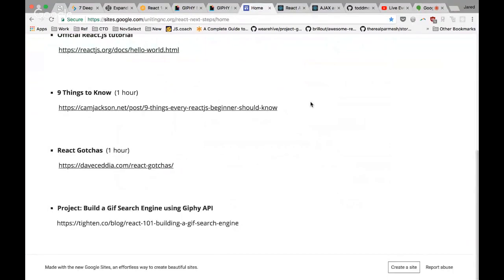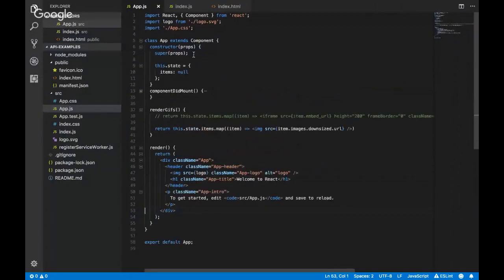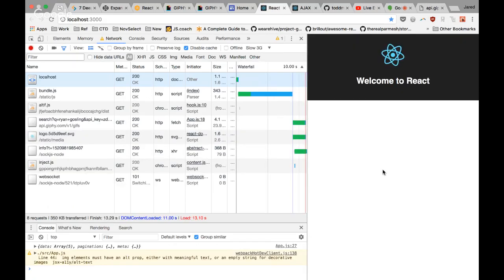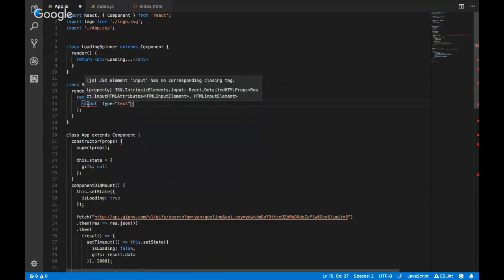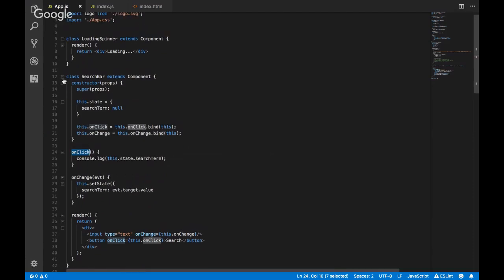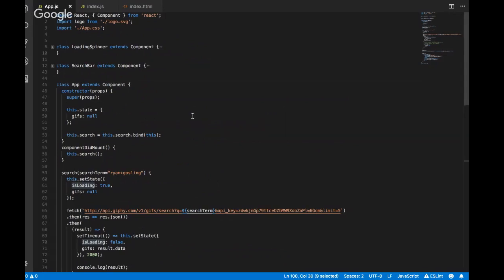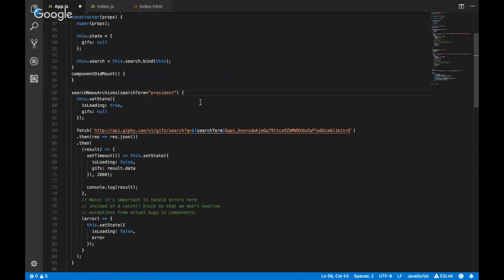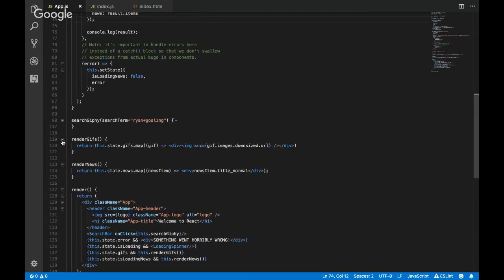Code the Dream - Working with APIs